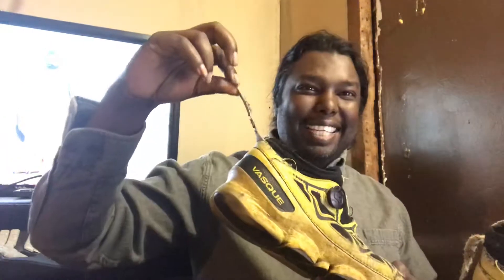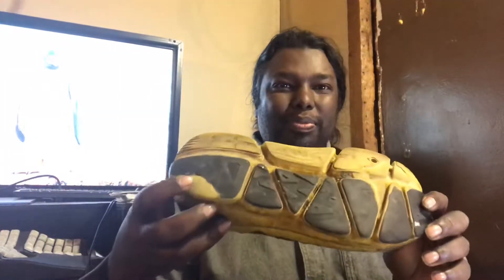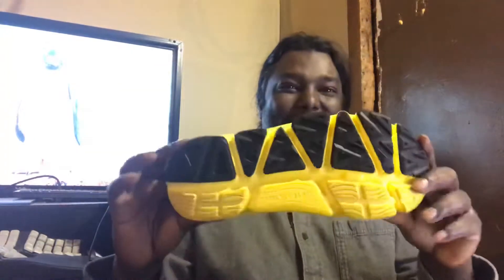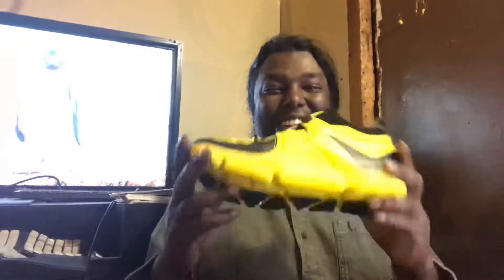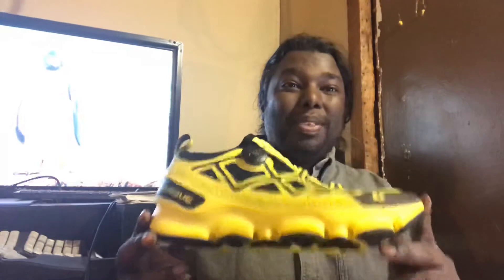Vasque ultra sst trail running shoe 3 year review update